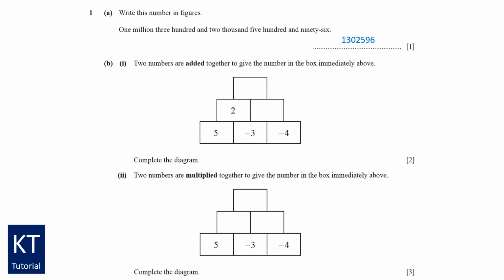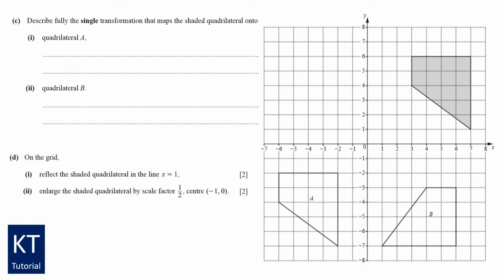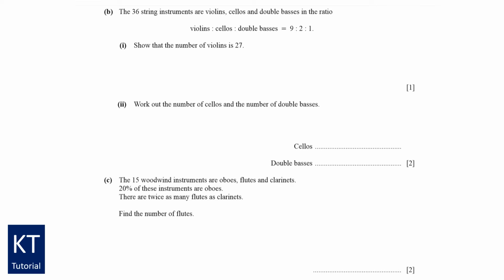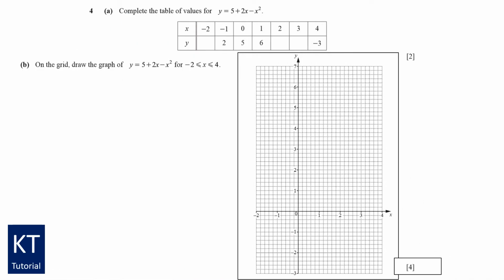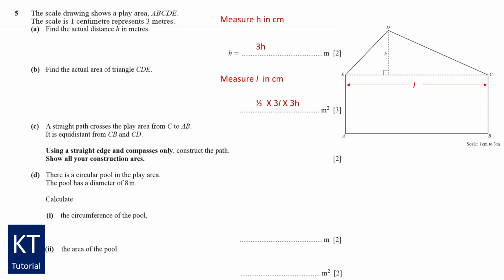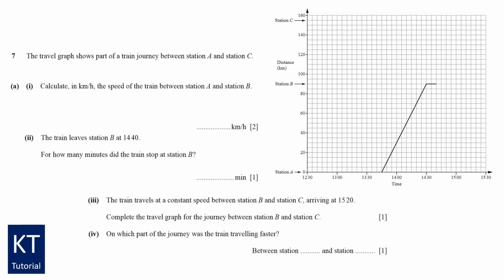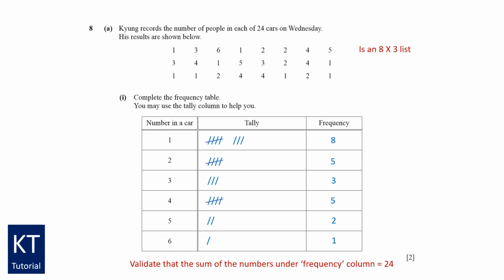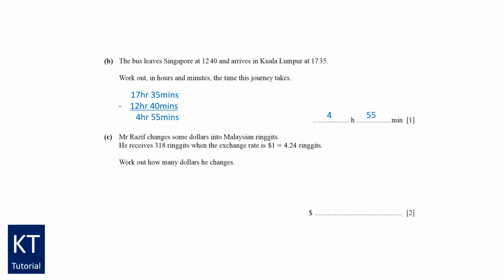Math Walkthrough - IGCSE 2019 Paper 3 - 0580/33